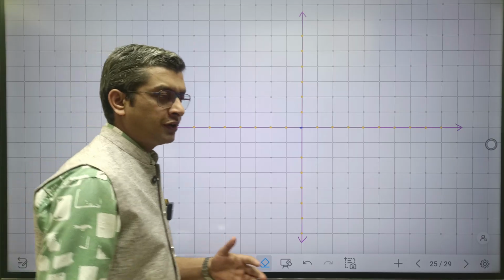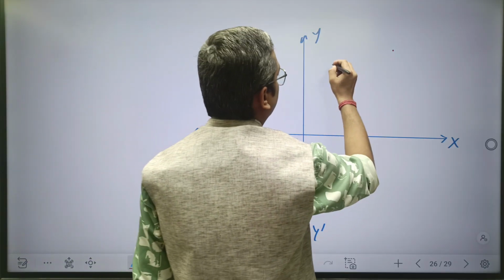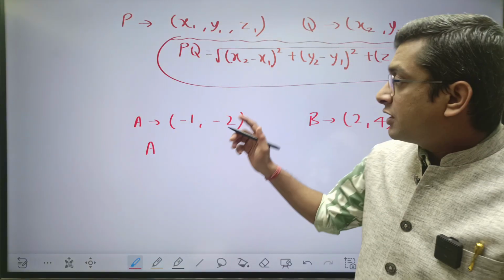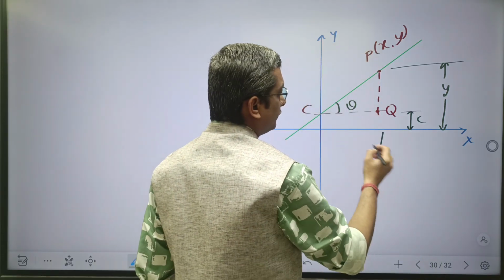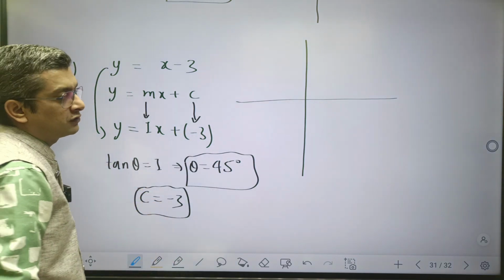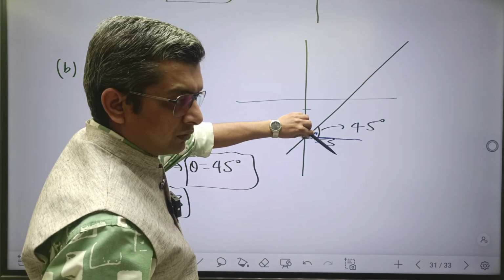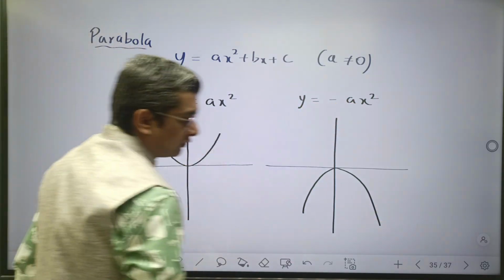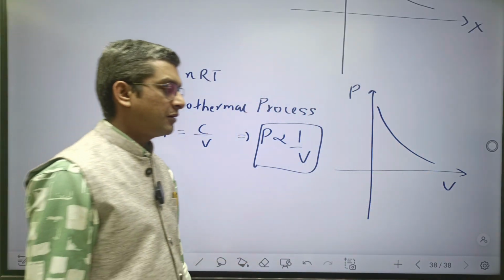NEET Physics Basic Maths (Coordinate Geometry)@BhautikiWithPS